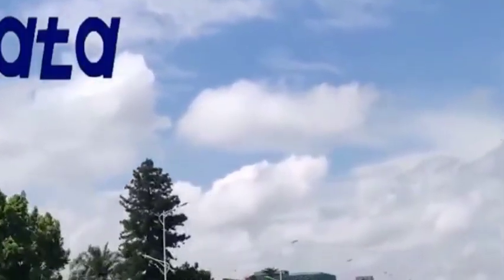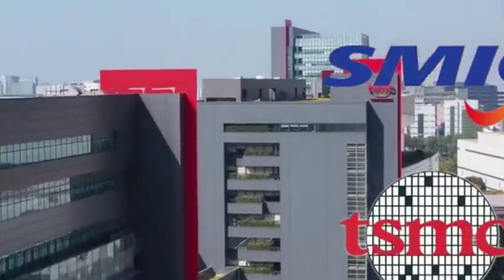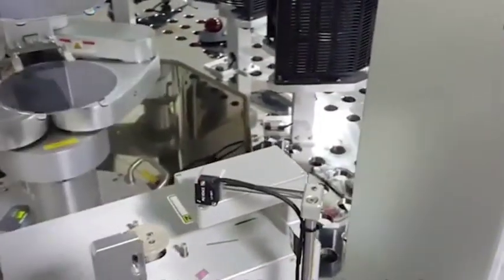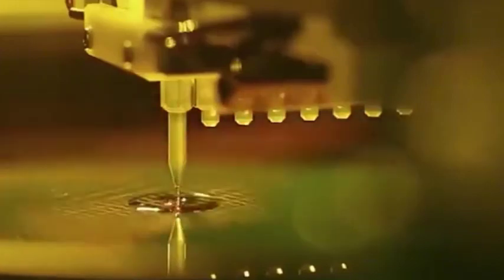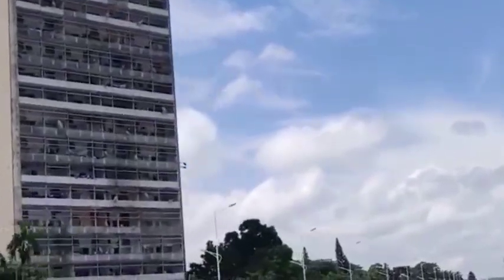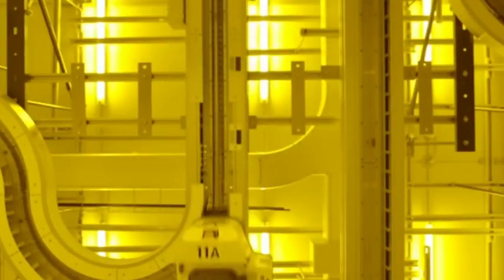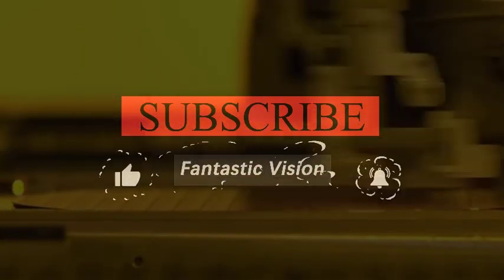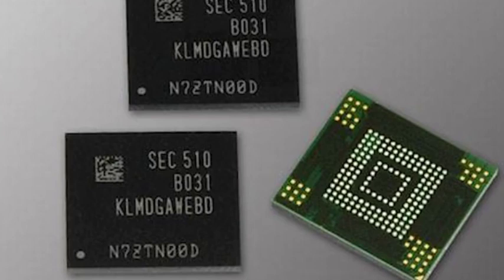China Nata's ArF 14nm photoresist broke the monopoly of Japanese giant JSR.